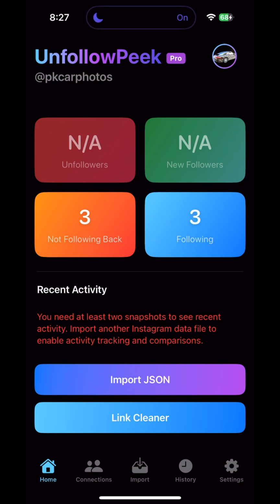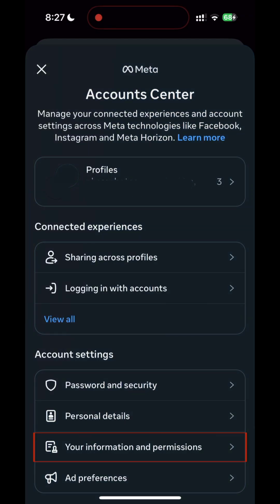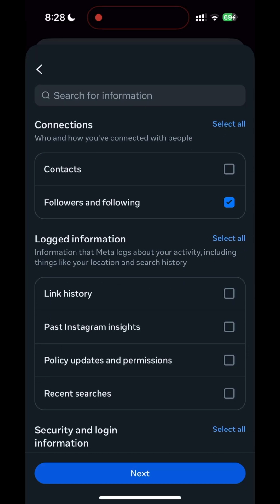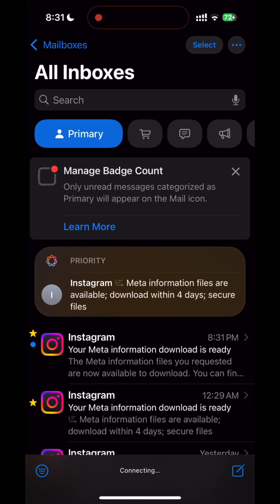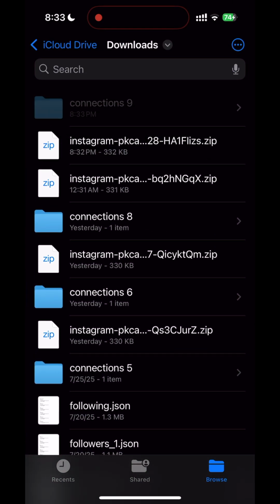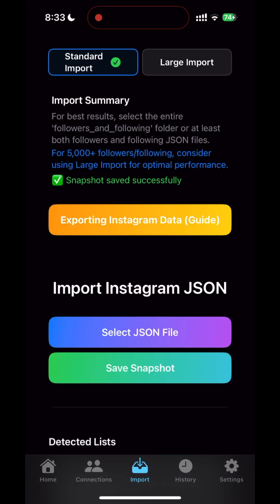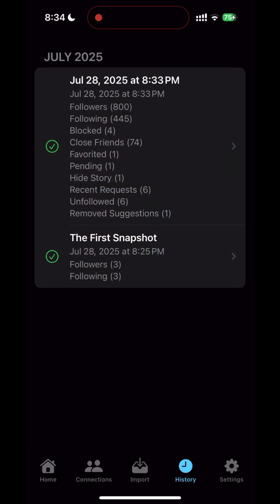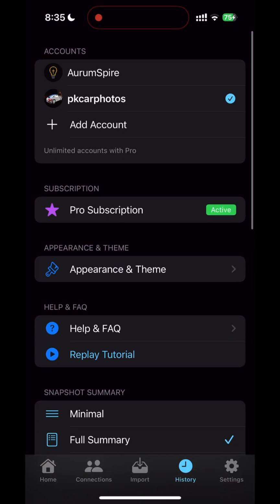UnfollowPeek Tutorial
Understand how your Instagram connections change without compromising privacy or account security.

UnfollowPeek lets you track unfollowers, new followers, and connection changes using your official Instagram data export.
Fully private. Completely local. Built for trust.
You can also paste Instagram links into UnfollowPeek to remove hidden tracking tags before sharing—keeping your identity private.

While most follower tracker apps ask for your Instagram username and password, UnfollowPeek never does. All analysis happens entirely on your device. No login. No tracking. Your data stays with you, secure and offline.

ANALYZE YOUR INSTAGRAM CONNECTIONS
• See who unfollowed you between two data snapshots
• Identify new followers and unfollowers
• Find users you follow who don’t follow you back, and those who no longer follow you
• Detect “Broken Mutuals” where both users have unfollowed each other
• Review pending requests, blocked users, and close friends, and more
• View Recent Activity and historical changes with timestamp support (Pro)

YOUR DATA STAYS YOURS
• No Instagram login or credentials required
• All Instagram data remains on your device and is never transmitted to external servers
• No advertising SDKs or analytics tools used
• Subscription status is securely managed by RevenueCat using anonymized App Store purchase data
• iCloud sync (optional) uses Apple’s encrypted infrastructure
• All follower analysis is performed locally on your iPhone
• Import only the data you downloaded yourself from Instagram

CLEAN INSTAGRAM LINKS BEFORE SHARING
• Paste any Instagram link into UnfollowPeek to remove hidden tracking parameters
• Remove Instagram tracking parameters that reveal who shared the link
• Share clean, privacy-friendly URLs with confidence

GO FURTHER WITH UNFOLLOWPEEK PRO
• Store unlimited data snapshots for ongoing tracking
• Support for multiple Instagram accounts
• Unlock full access to activity timestamps
• Customize tap behavior to copy usernames or open profiles instantly
• Reorder and personalize your dashboard with flexible insight tiles

BUILT FOR PERFORMANCE AND PEACE OF MIND
• Designed for clarity and control without clutter
• Built-in memory optimization for handling large datasets
• Native iOS interface with fast, responsive navigation

WIDGETS AND LIVE ACTIVITIES
• Home and Lock Screen widgets show real-time follower stats
• Dynamic Island support with Live Activities on iPhone 14 Pro and newer

SIRI INTEGRATION
• Use voice commands like "Who unfollowed me with UnfollowPeek"

1. Visit Instagram’s “Download Your Information” page
2. Select “Connections” → “Followers and Following”
3. Download your ZIP file
4. Import it into UnfollowPeek to begin analyzing

UnfollowPeek is for those who value clarity without compromise. Whether you’re a creator, brand, or everyday user, it puts you back in control of your Instagram relationships without compromising privacy for insight.